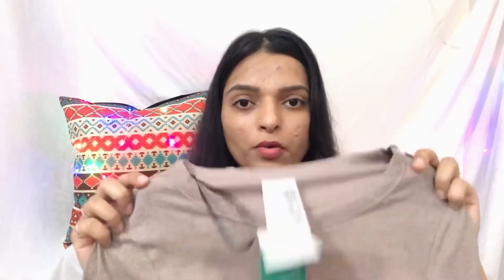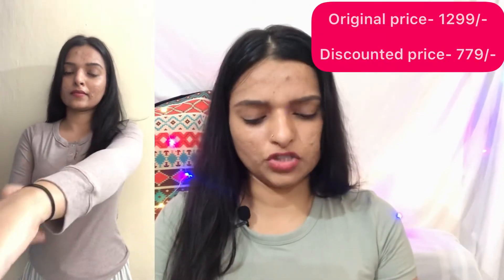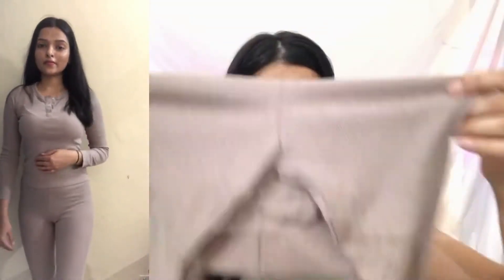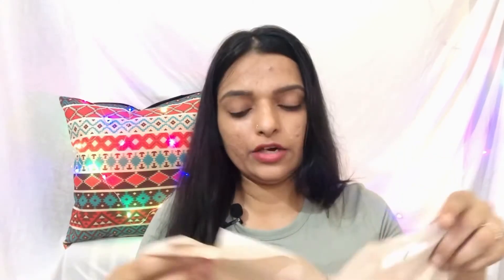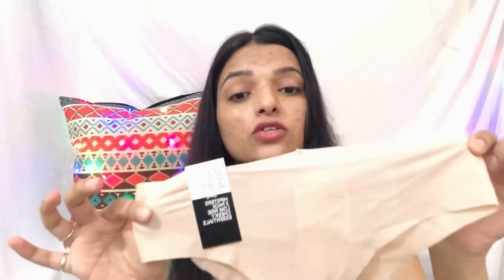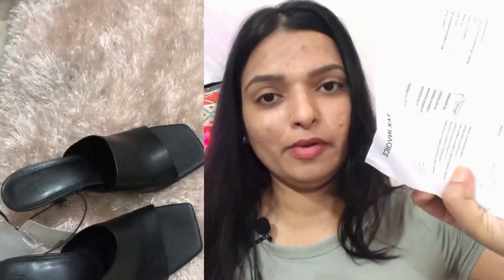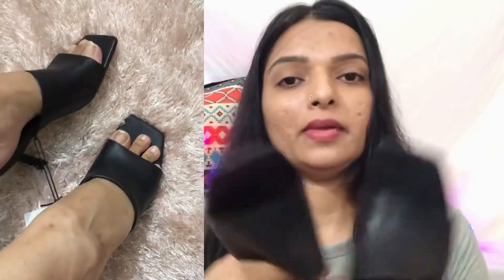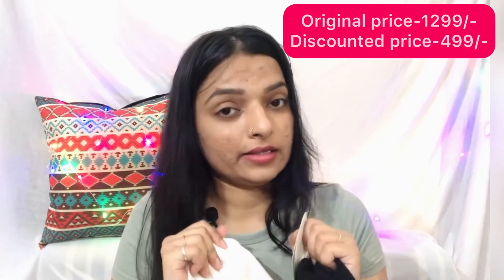H&m haul // mules//tops//briefs//pyjamaset//review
You can be part of my journey...
Vlogs
Lifestyle
Fashion
Review
Hacks
And
Many more...

My measurements : 34-28-34

Links :-

App - You should become a H&M member like me. 😍 Join today and you’ll get 100 bonus points! Tap the link below to get this offer:

Products link:-

Musician: ASHUTOSH
Musician: @iksonmusic

Xoxxoo...